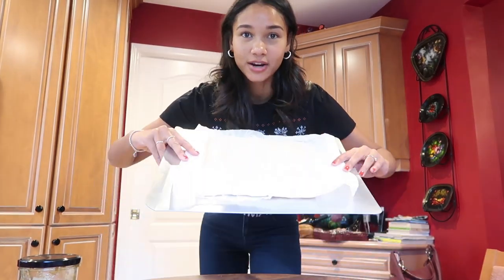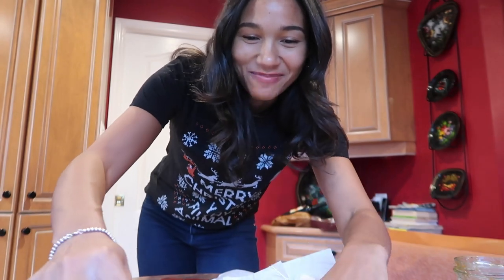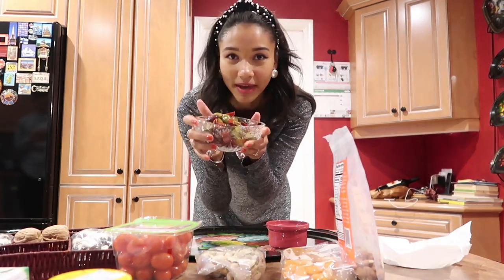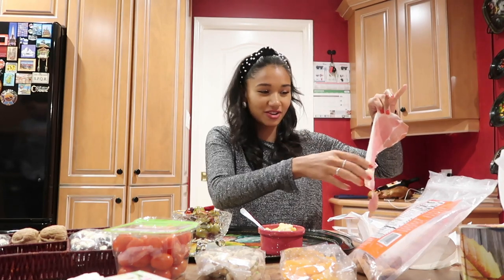HOSTING FRIENDSMAS | Greta Onieogou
Made a Friendsmas charcuterie board for the first time and...it was pretty dang good.